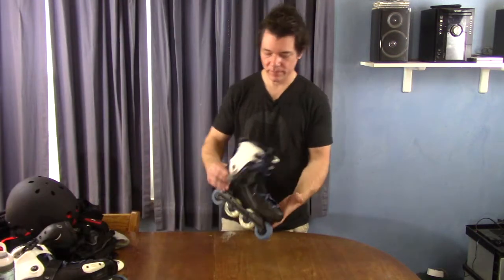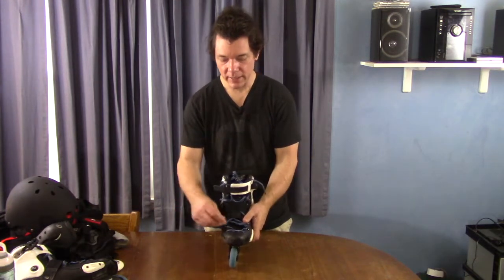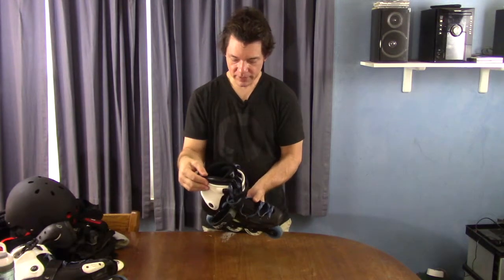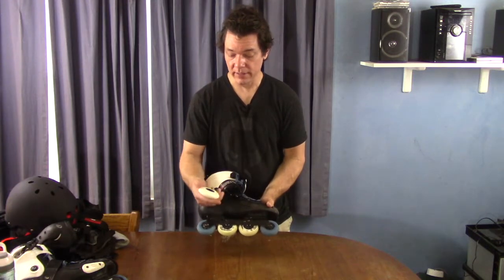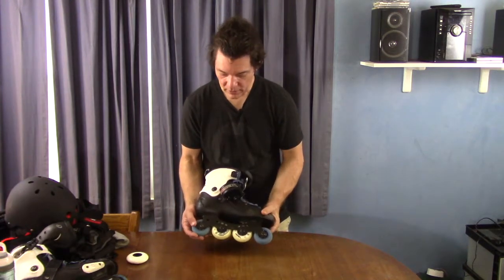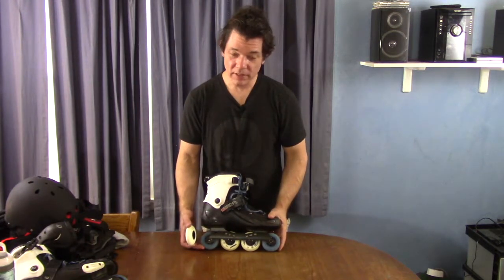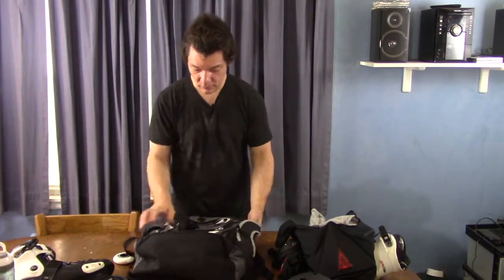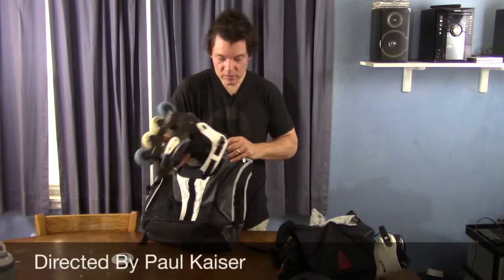2017 Spring Skate Setup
Inline skater Paul Kaiser shares his skate setup as of Spring 2017.